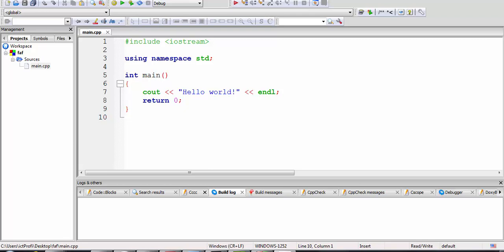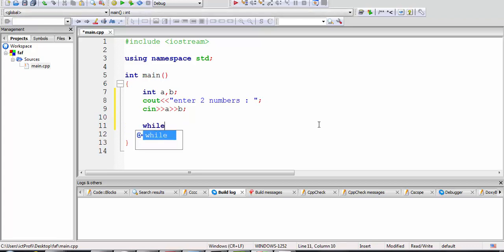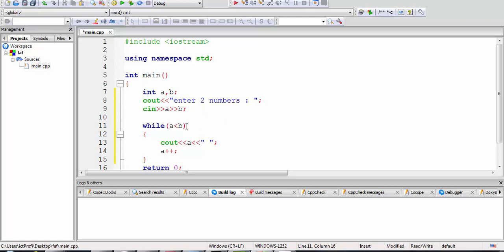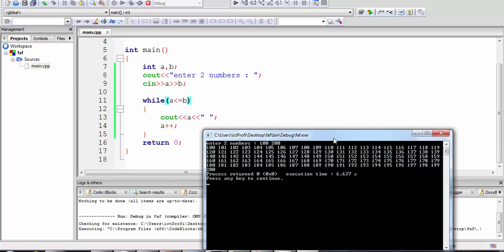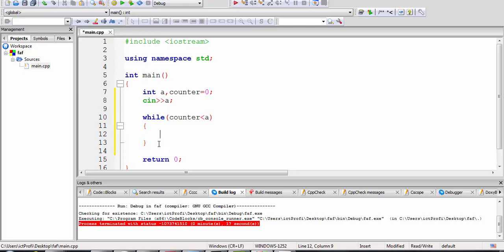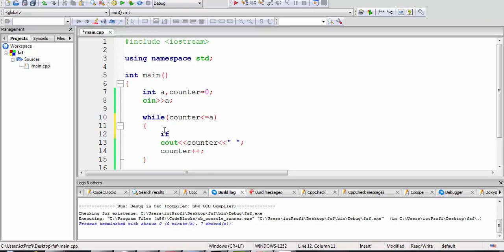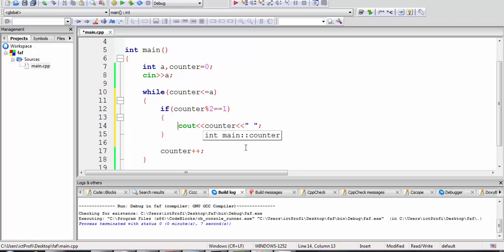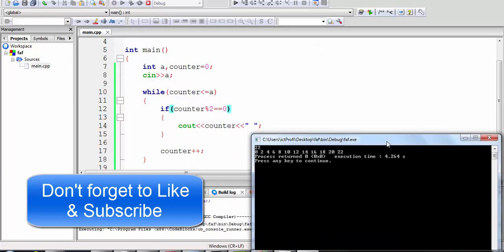C++ Programming Tutorials - 14 - While - Print from a to b - print odd and even numbers